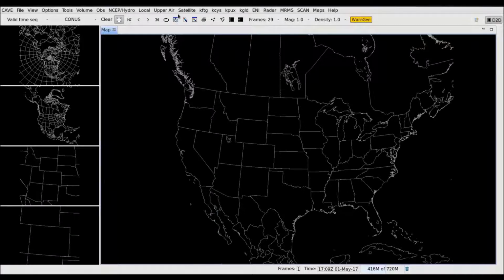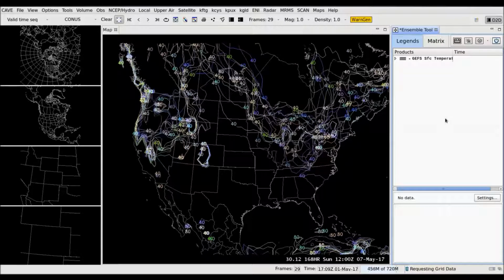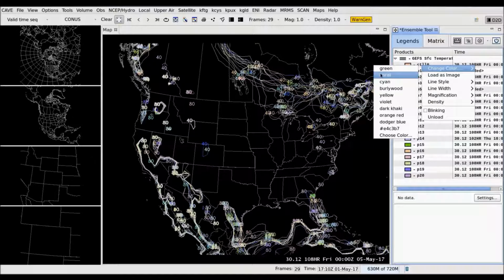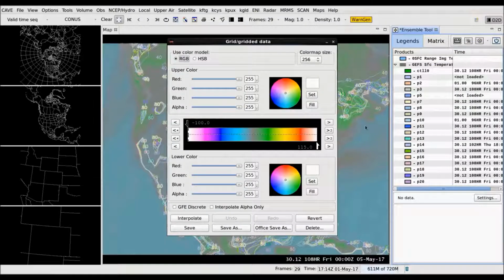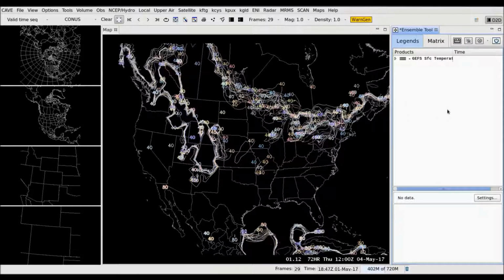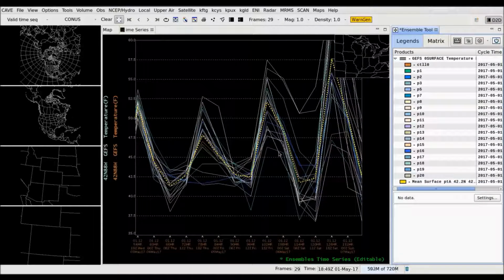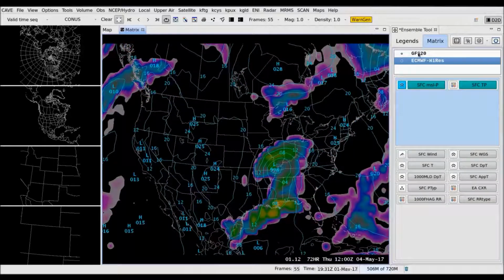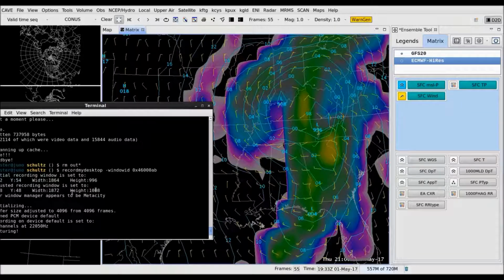ensemble tool demo